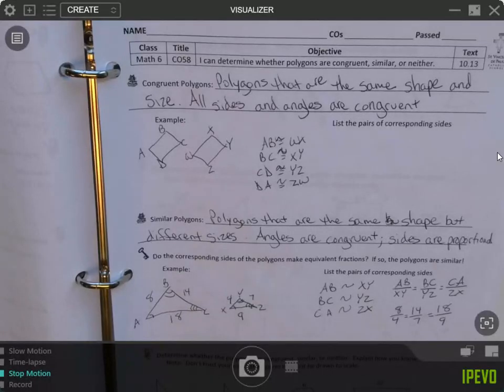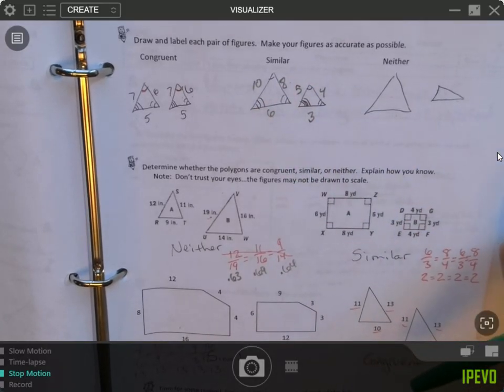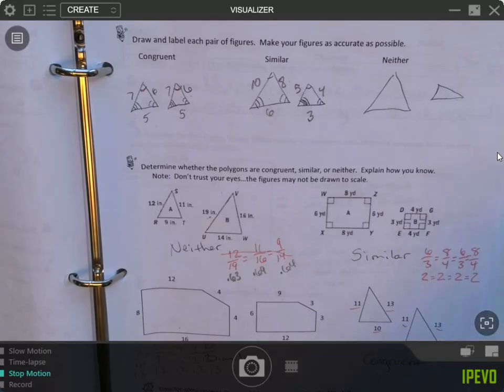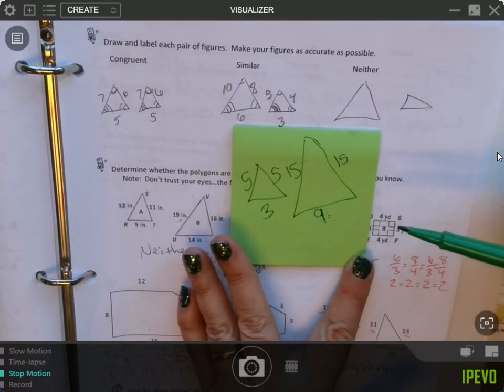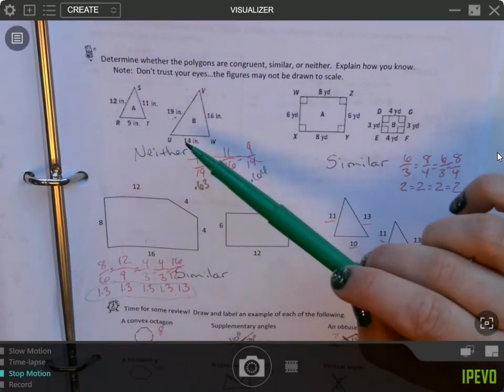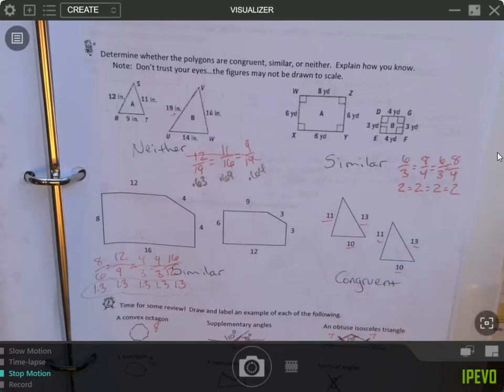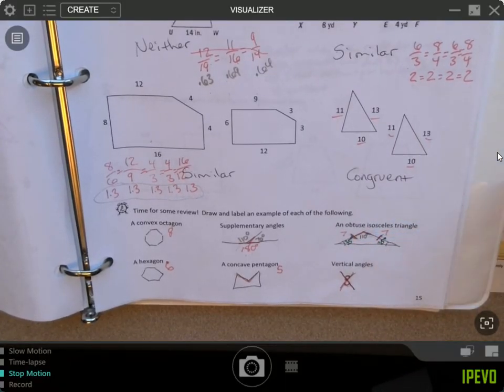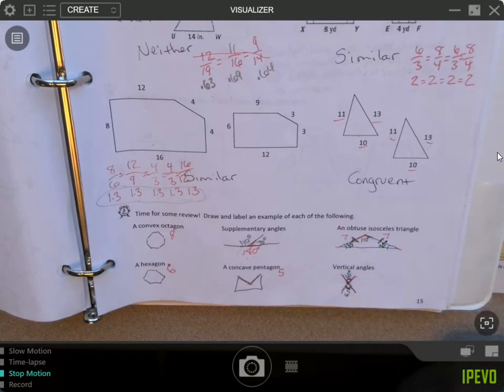3/20/25 M6 CO58 Answers